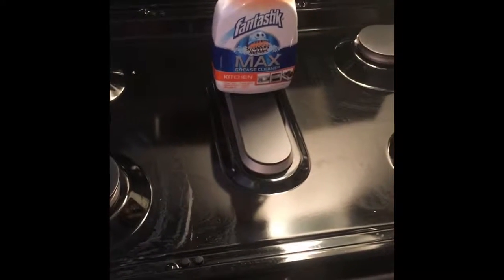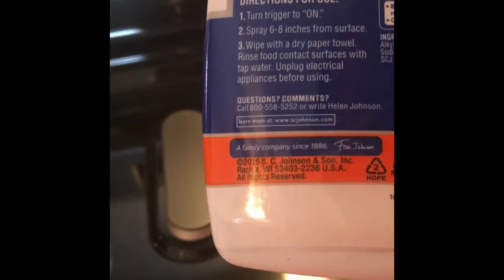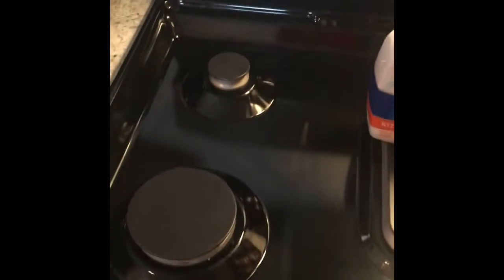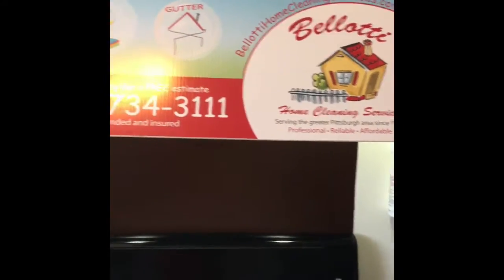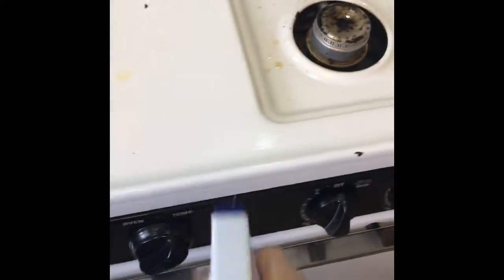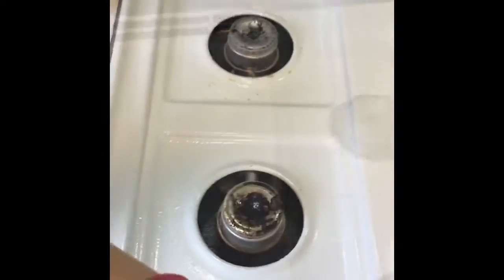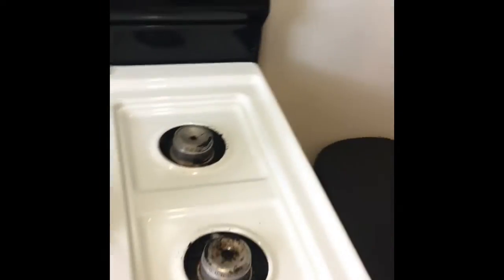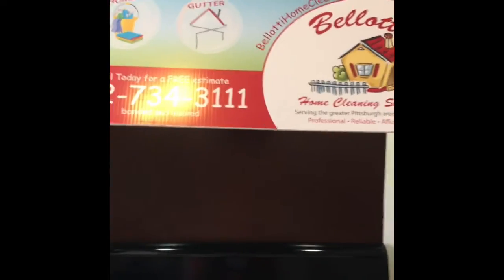Fantastic max for the kitchen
Here is a product review for Fantastic scrubbing bubbles max grease cleaner for the kitchen. I show you first on a black stove top and it does work well. I did need to come back with some vinegar to get the smears off. On the white stove it took a bit more effort but still not to much. It does work well and is worth it if you are interested. With the white stove you do not see the smears as much so for the last wipe I just sprayed a little more of the Fantastic and used a clean microfiber towel. Don't forget to hit the front of the stove also.